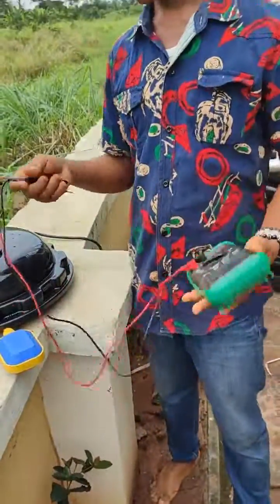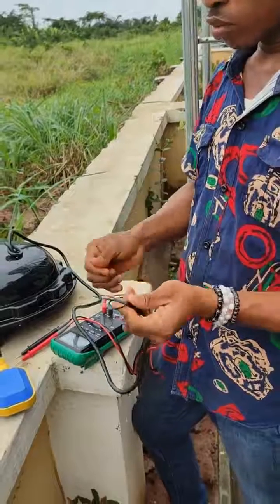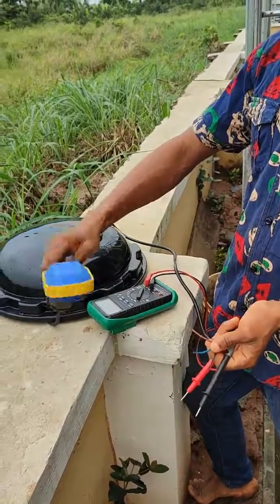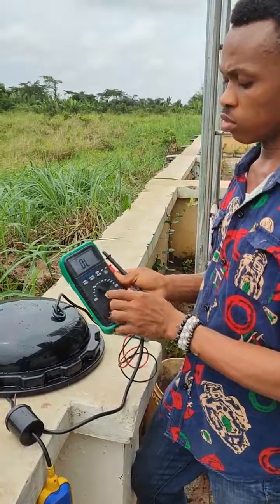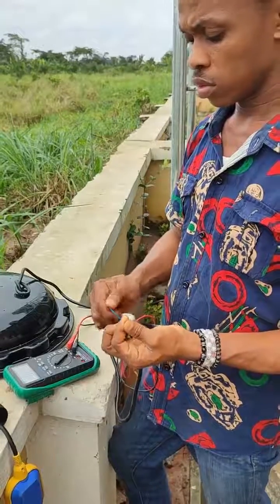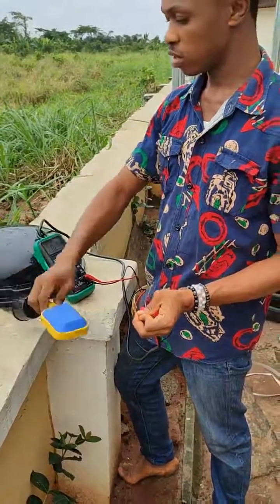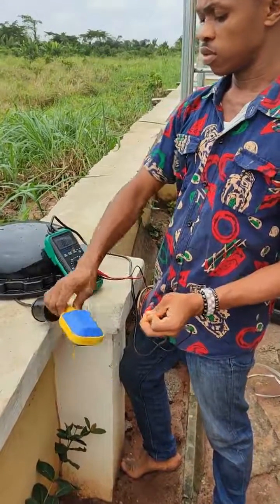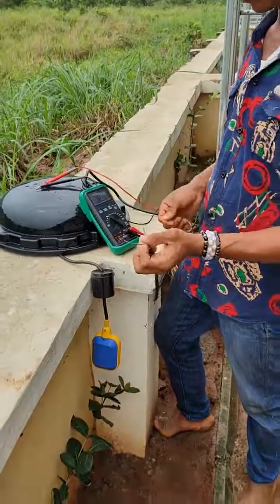Easiest way to test and connect a float switch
in the video, i showed you how to use meter to test the terminals of the float switch before connecting it. the switch has normally open and normally close switch connectors.

use the normally open terminal if you want the pump to start when the water level is high.

use the normally closed terminal if you want the pump to start when the water level is low